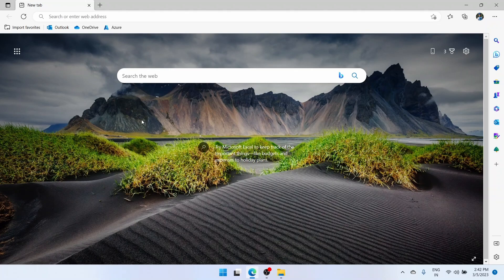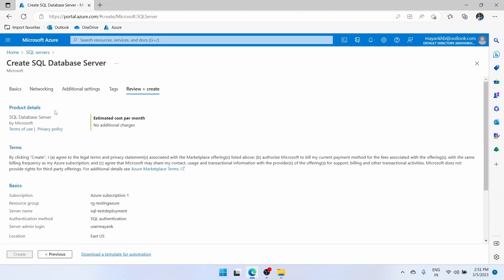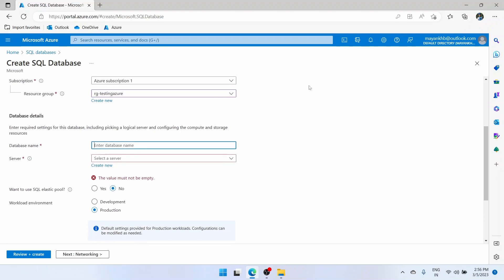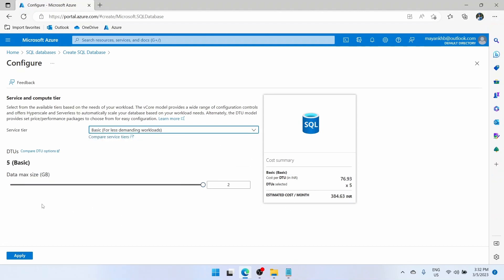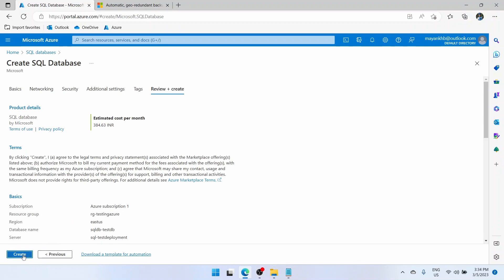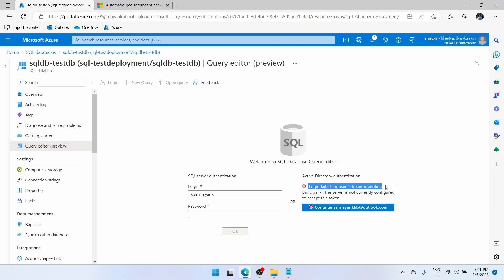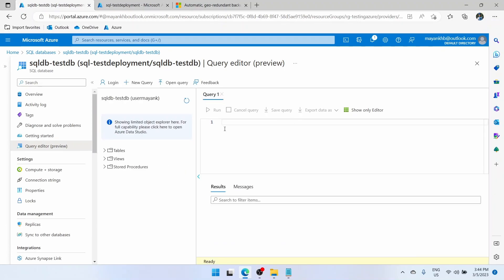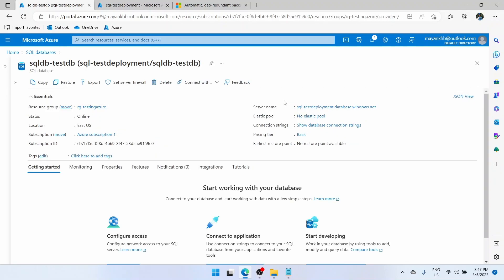Create and Query your First Azure SQL Database | Create your First Azure SQL Server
Trying to create your first Azure SQL Database in Porta? Don't worry. In this guide, you will understand the complete process of how you can create Azure SQL Server and Create & Query your Azure SQL Database using the Azure portal.

Enable your SQL Server access for specific IP Addresses or all the IP Addresses.

» Device I use for recording audio | OnePlus Buds Pro

Chapters:
00:00 Create SQL Server
04:31 Create SQL Database
12:23 Query SQL Database
18:15 Outro

Why you still reading?